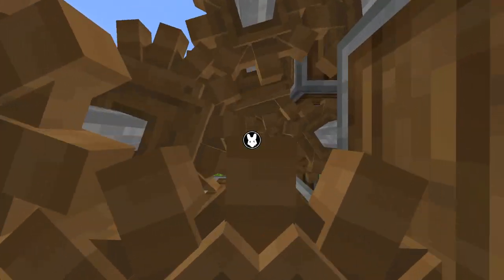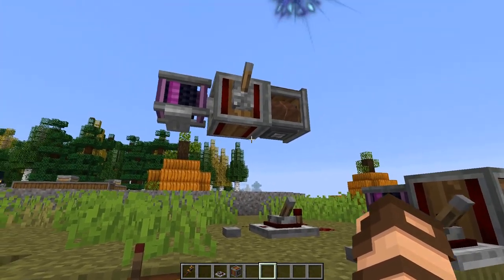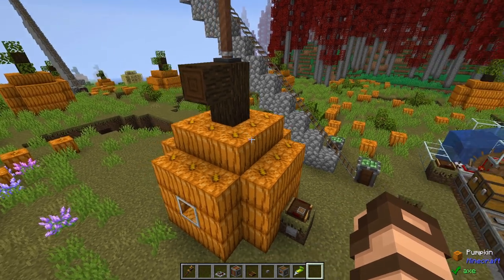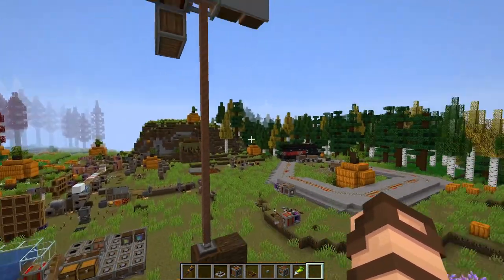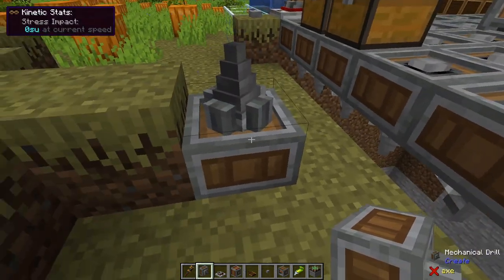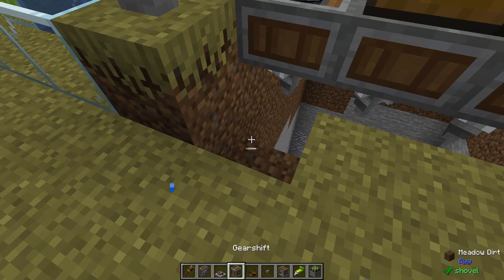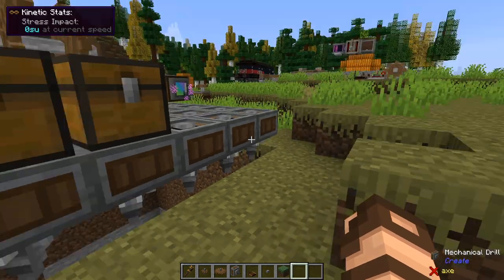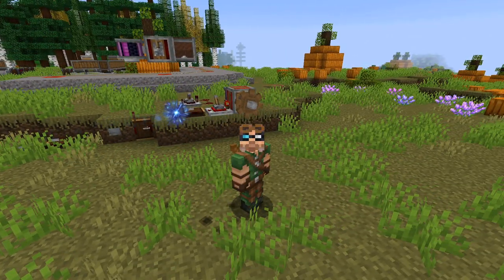Everything Create v.3e Pt5: Elevator & Quarry!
Create is a mod for MInecraft that adds in modular machinery which allows you to make and create your own contraptions. This guide to elevators and elevator quarries should help you raise yourself to new heights while mining the world!

Minecraft 1.16.5, Create version 0.3e
Mod made by Simibubi with help from Kryppers, LeastReality, bumble_dani, Zelophed, Grimmauld, Snownee, tterrag, and more...

0:00 Intro
0:25 Gearshift
1:02 Powered Toggle Latch
1:51 Basic Elevator use with Redstone Link
3:35 Rope Pully
4:12 Inside a decorative elevator platform
4:30 Elevator set up in use
5:29 Powering an elevator
7:50 Powering a quarry early game
10:30 Upgrading the quarry speed
13:21 Moving the quarry
13:51 Using your quarry as an elevator